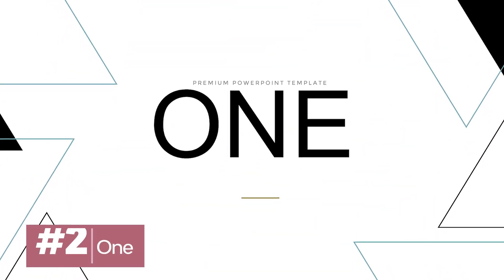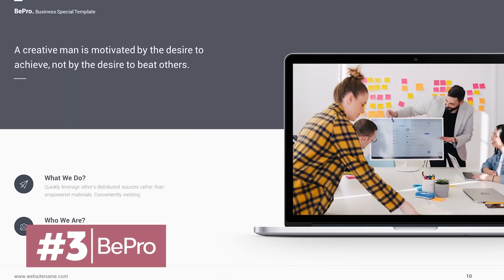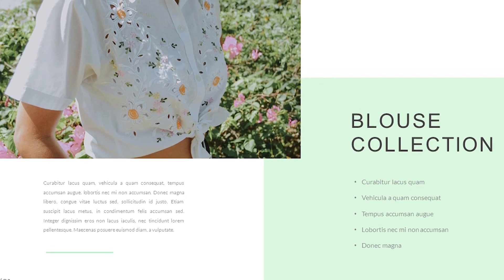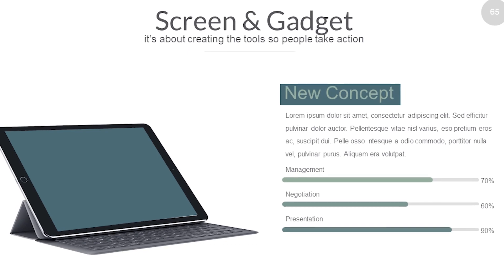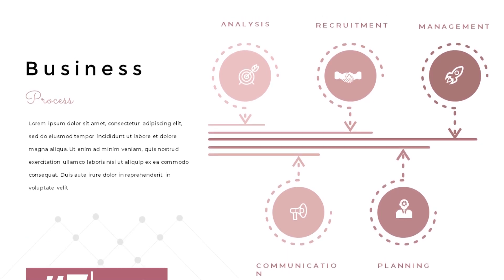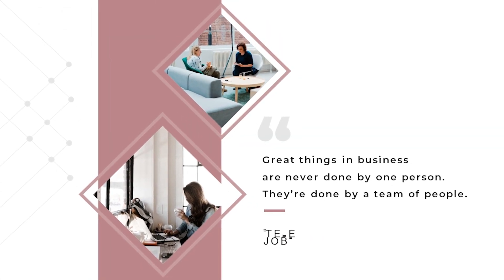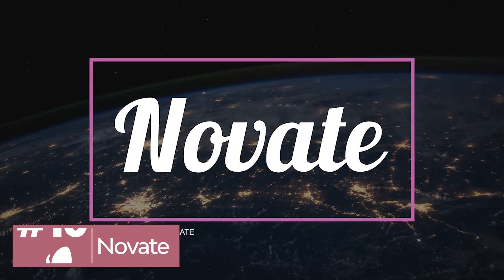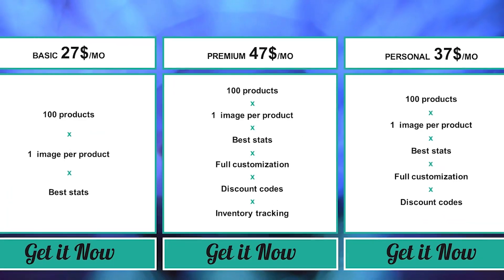10 Best PowerPoint Slide Design Templates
Discover 10 of the best PowerPoint design templates in this video.

Download all the featured PowerPoint design templates here:

0:00 Intro
0:20 Evolution
0:41 One
1:09 BePro
1:33 Adren
1:52 Kintel
2:17 Hornette
2:37 Nicola
2:57 Creative
3:25 Karbon
3:47 Novate

Discover the 25 Best PowerPoint Slide Design Templates on Envato Tuts+

Envato Tuts+
Discover free how-to tutorials and online courses. Design a logo, create a website, build an app, or learn a new skill